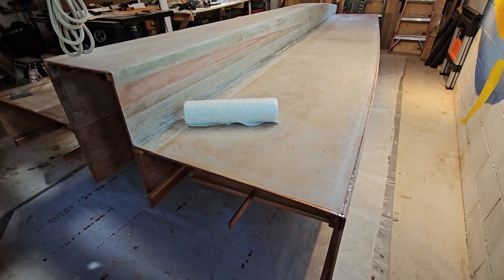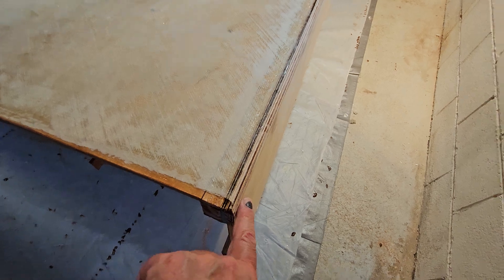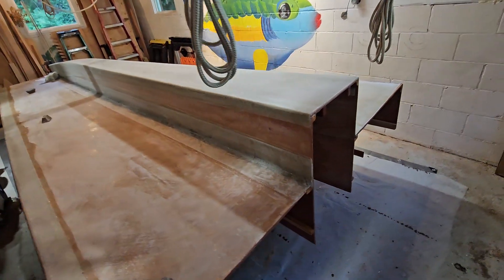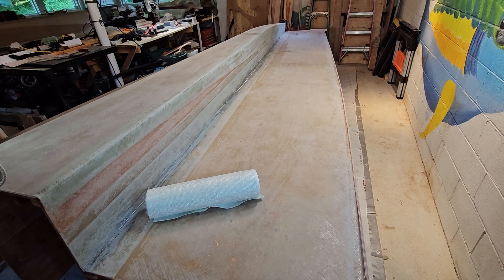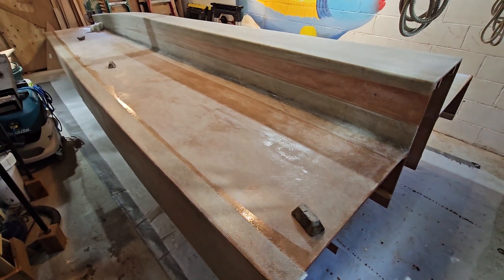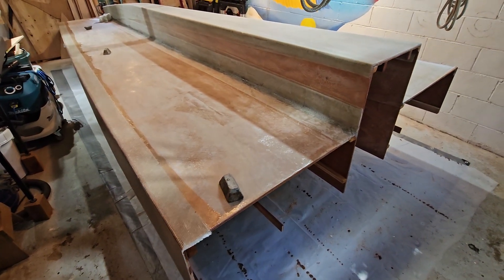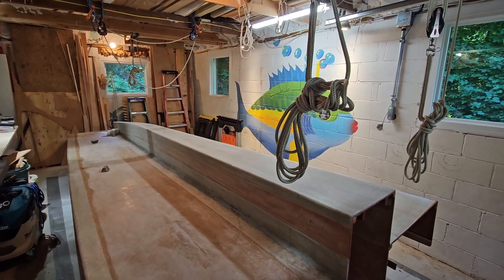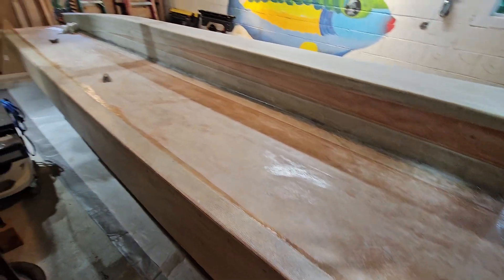Electric boat construction video 38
The aft section is upside down again, and the fiberglass is being applied to the lower side pieces.